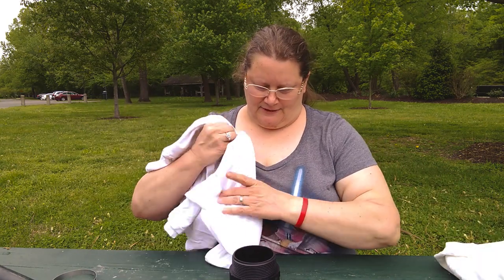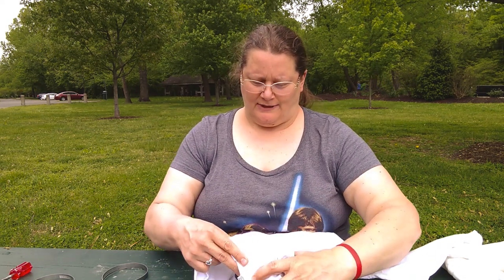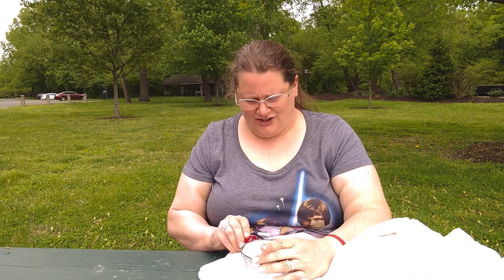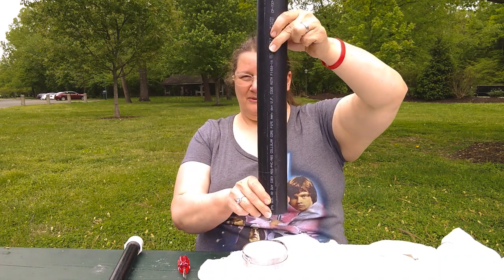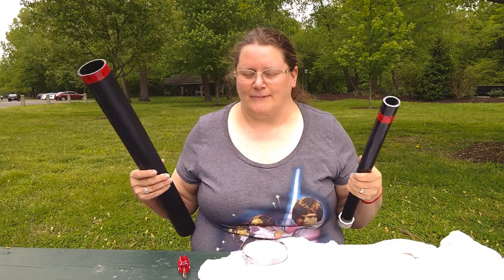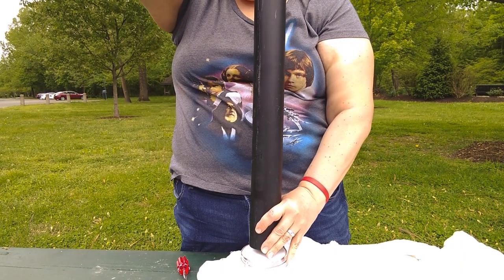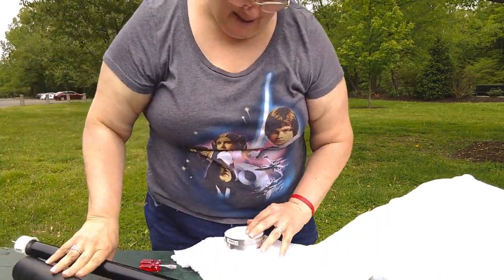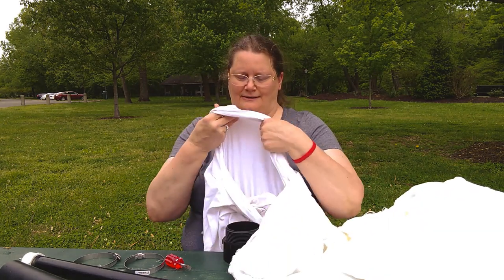Use of a Rapier Armor drop tester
This video walks you through how to use a drop tester during the construction and maintanance of rapier armor in the Society for Creative Anachronism.